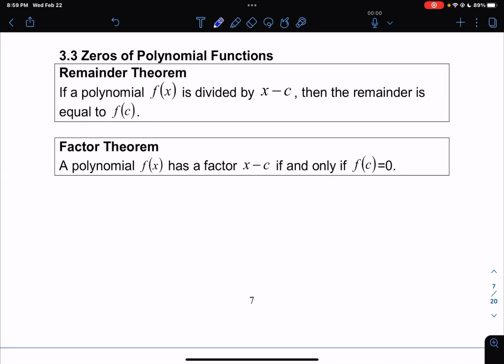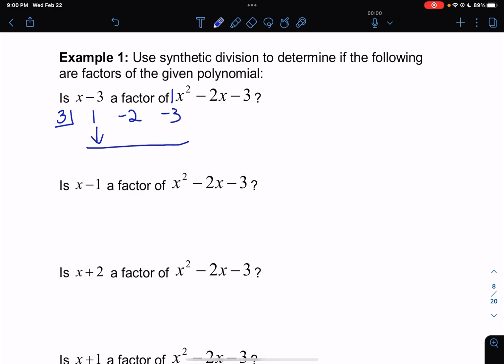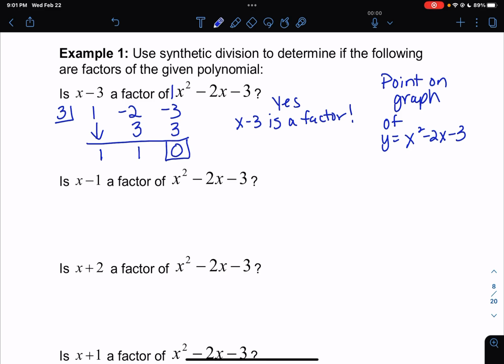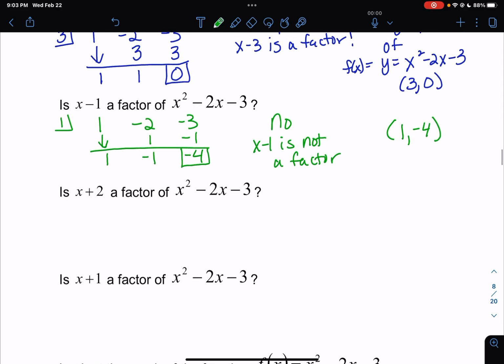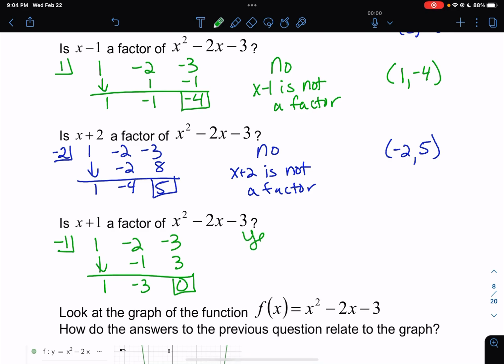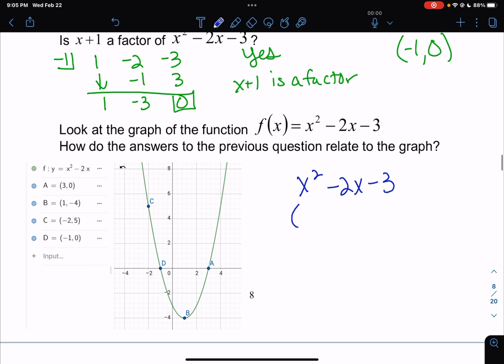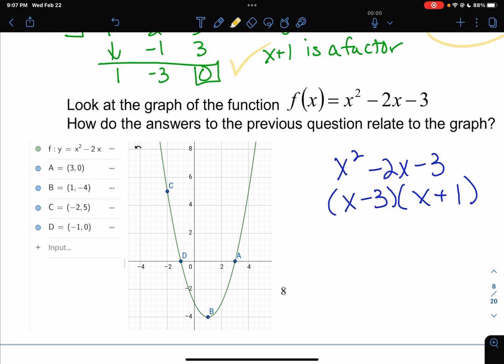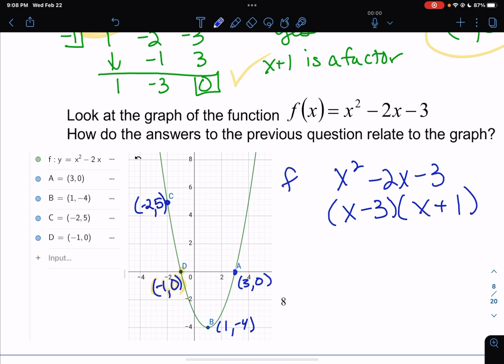MAC1105 3.3 Zeros of Polynomial Functions Example 1